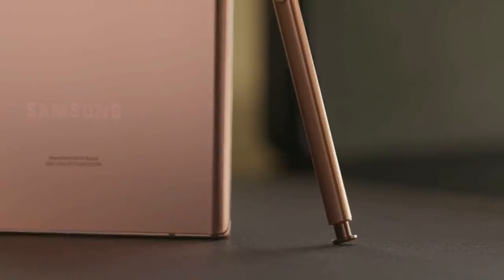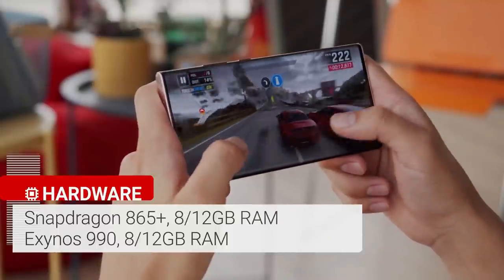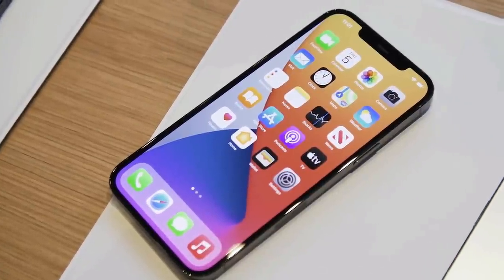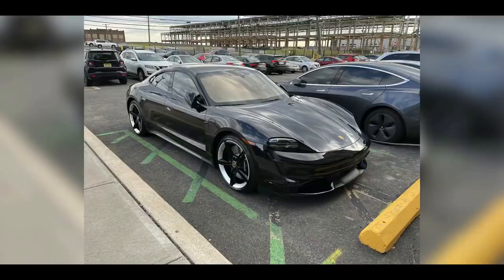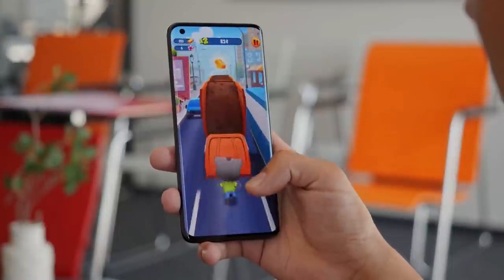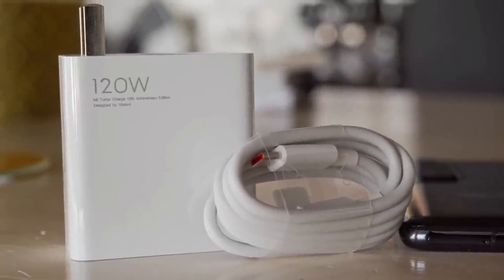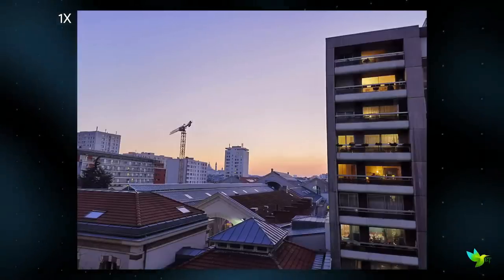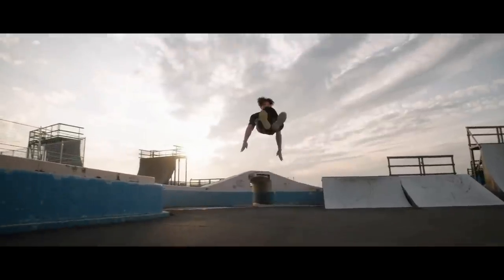Top 5 World Best Camera Smartphone 2021